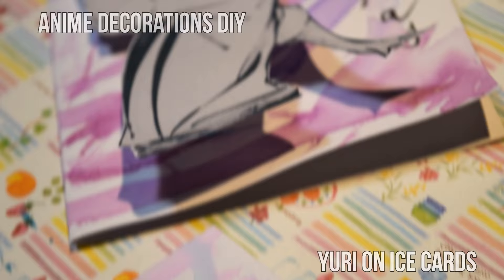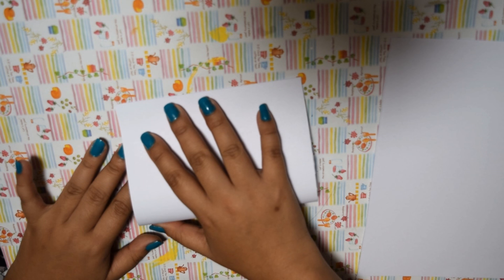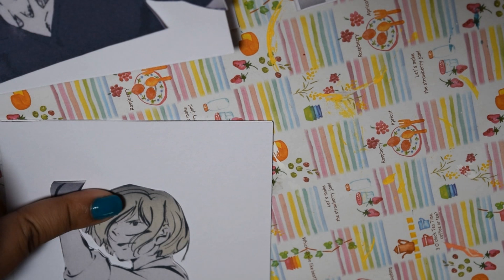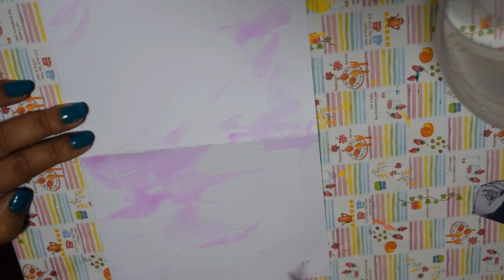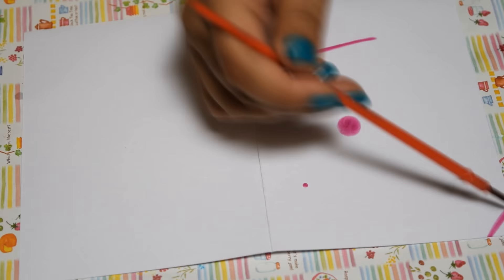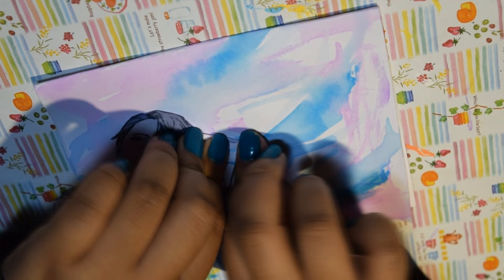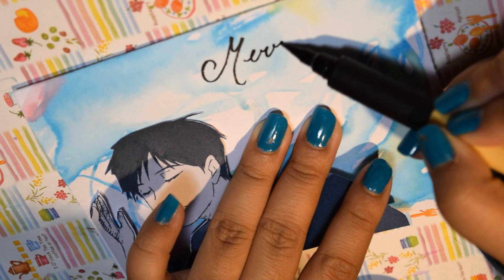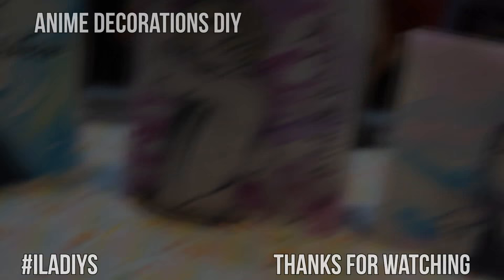Anime Decorations DIY: Yuri On Ice Watercolor Christmas Cards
(´・ω・`)OPEN ME
Hey you guys like many others out there I am OBSSESSED with Yuri On Ice! So much so that I am already cosplaying Yuri Katsuki and have an ita bag in the making! If you want to shar the love of YOI this season make your friend a Chrsitmas Card ! Thank you so much and I hope you like this video. Please share it if you can!~
Resources:
ED:
You Only Live Once - W.Hatano Music Box
Snowlight - Snail's House
Snail's House - Pixel Dream (Tasty Release)
Links ^^